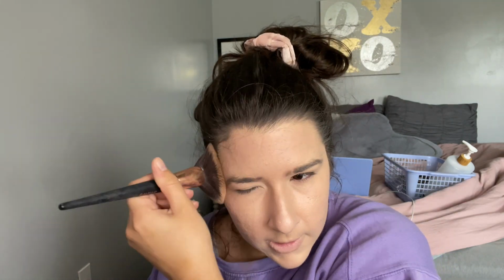April 2022 Ipsy Unbagging! | Try ON + Unboxing |Katiexobeauty